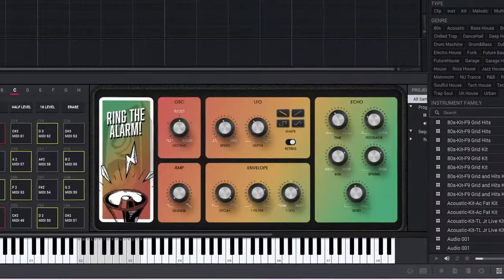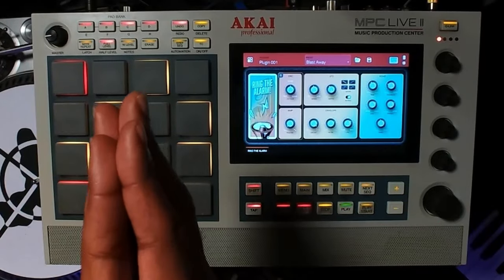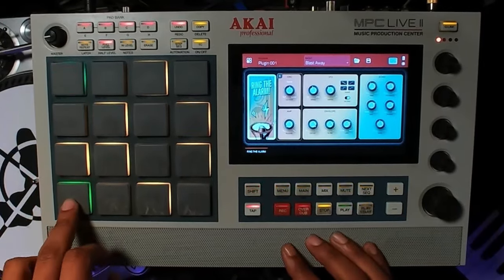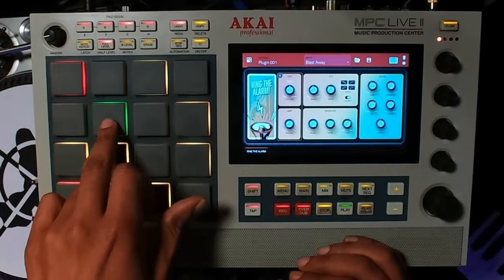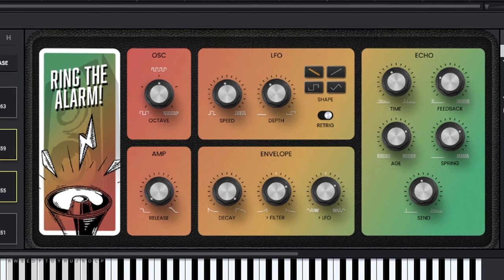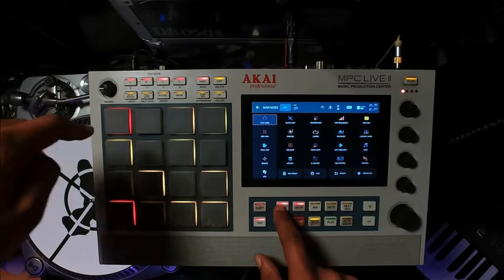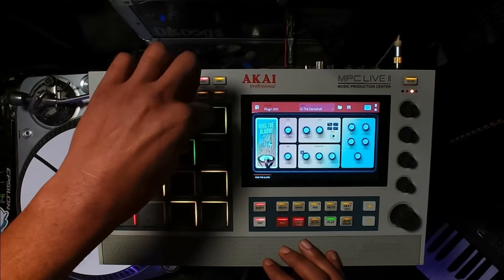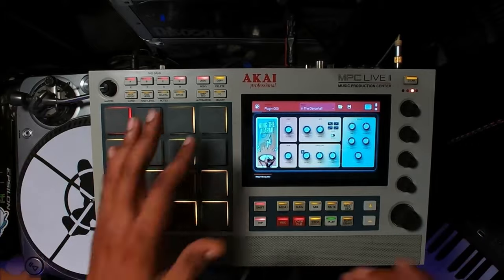Ring The Alarm MPC Plugin & Quick History Lesson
AKAI dropped a dub synth MPC Standalone/VST plugin called "Ring the Alarm". I wanted to do a quick walk through of the functionality & give you guys a quick history lesson. Let me know how you feel in the comments.

(MPC Key 37 master class coming soon)